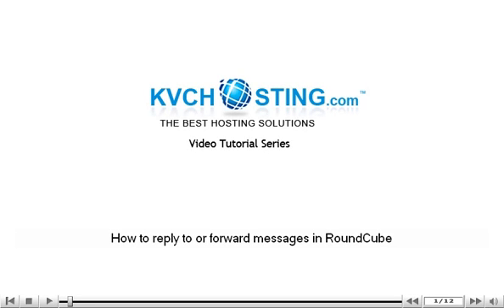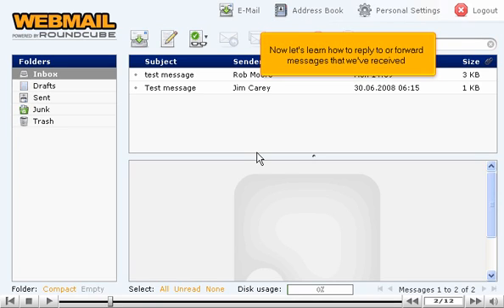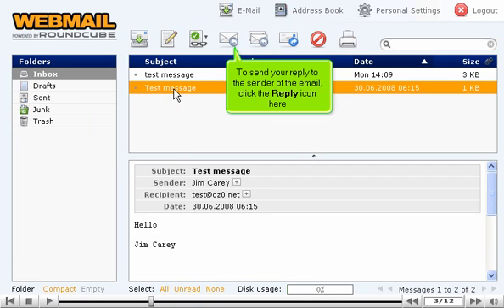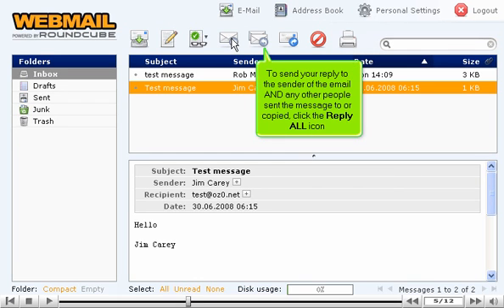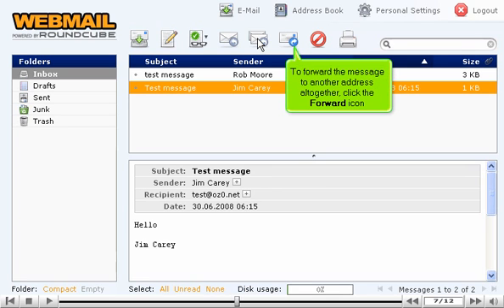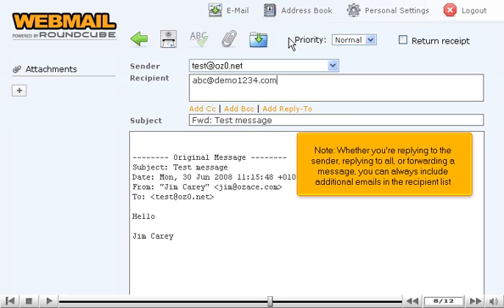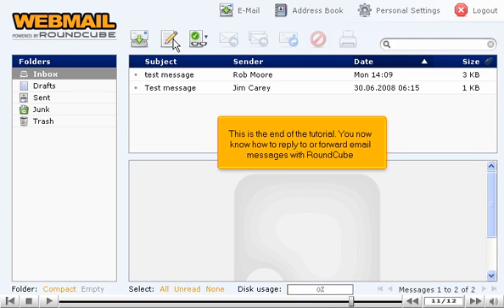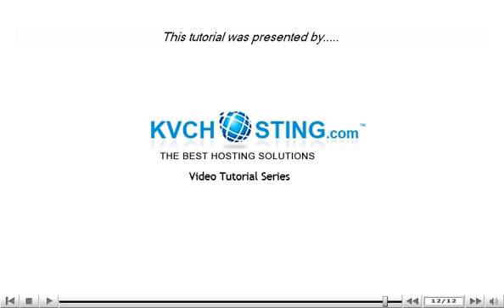How to reply to or forward message in RoundCube - RoundCube Tutorials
How to reply to or forward messages in RoundCube
Log in RoundCube Webmail.
• Go to Inbox and select the message you want to reply. Click on reply icon.
• For sending the reply to sender of email and other people sent, you can click on Reply All icon.
• To forward the message to other addresses, you can click on Forward icon.